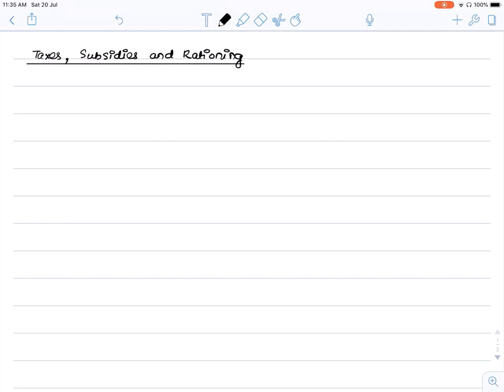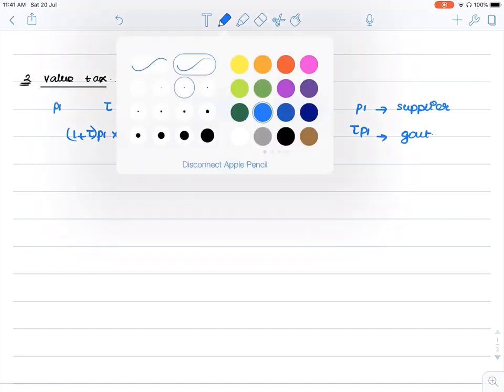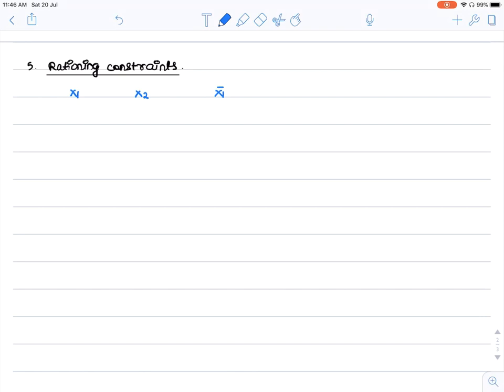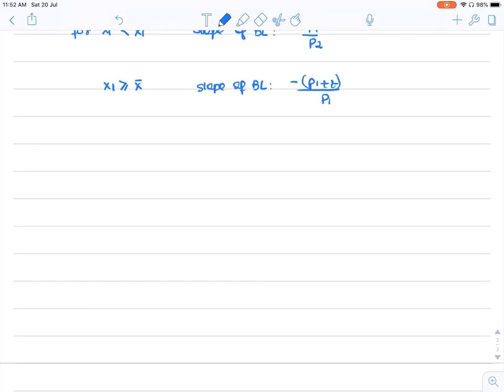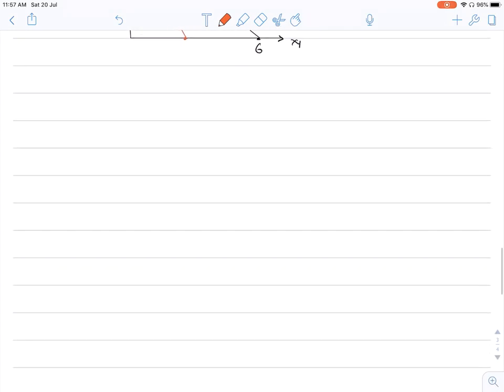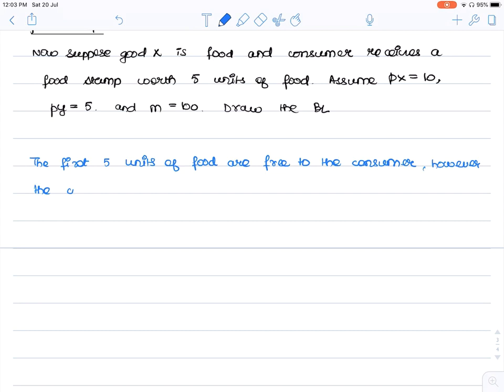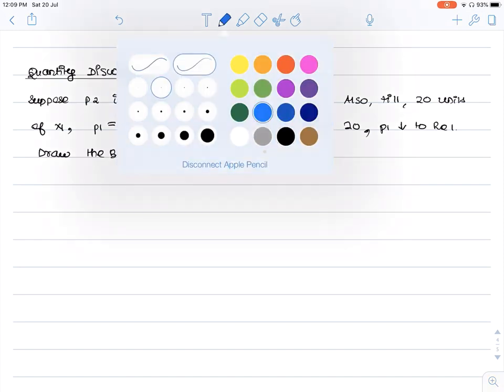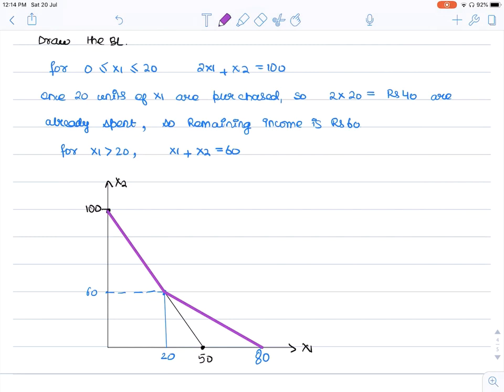Budget Constraint Part 4 Taxes, subsidies, rationing, Quantity Discounts, Food Stamp Program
This video is the part of Economics H series.

Semester 3 : Intermediate Microeconomics

Main Reference : Varian

29. IES Paper 1 2013 Q2; IES 2017, Q1 (a); IAS 2012, Q 1(a) Indian Economic Services